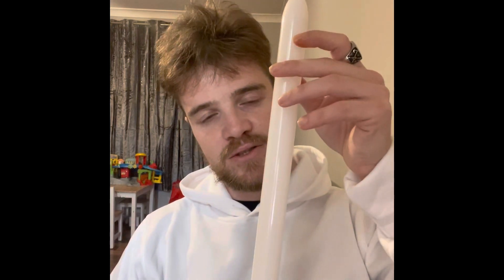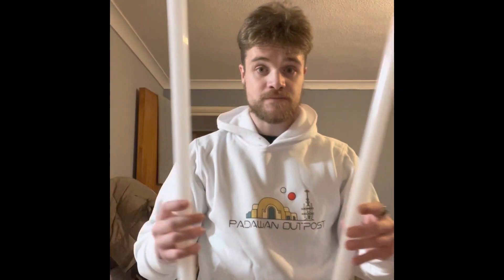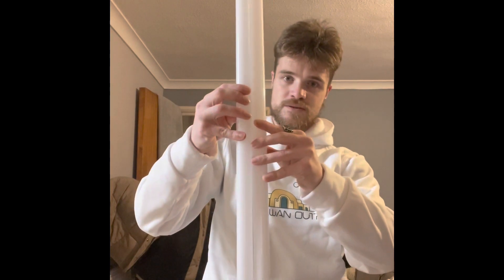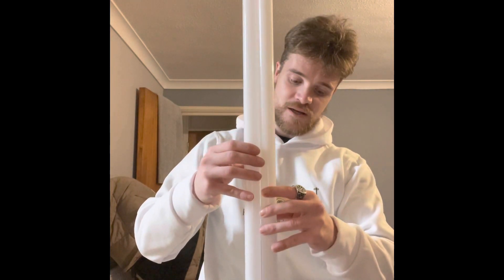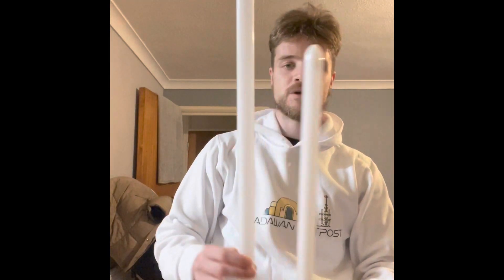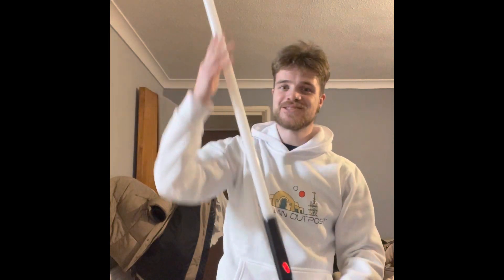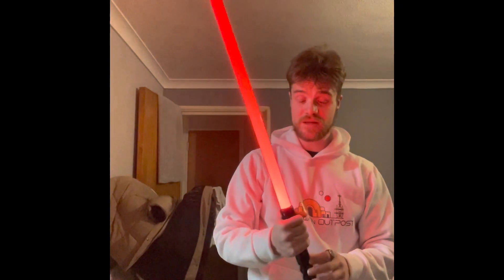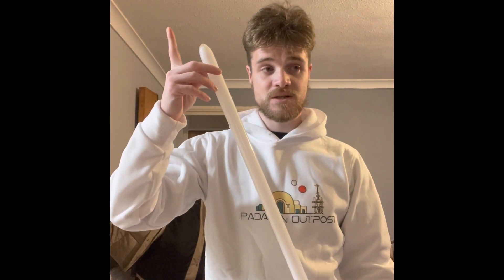Padawan Outpost Hoodie & Baselit Blade (26inch)